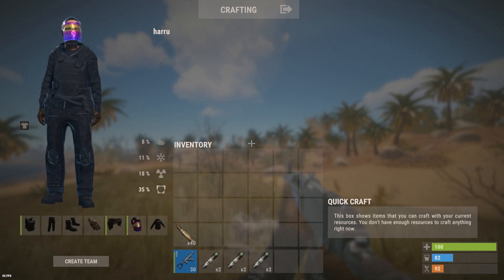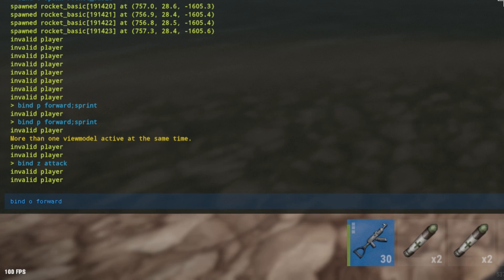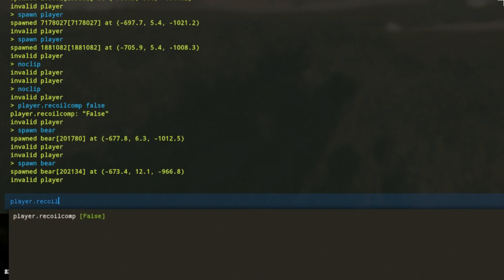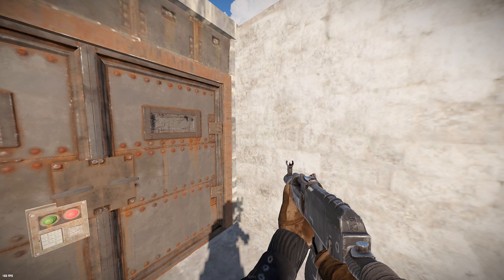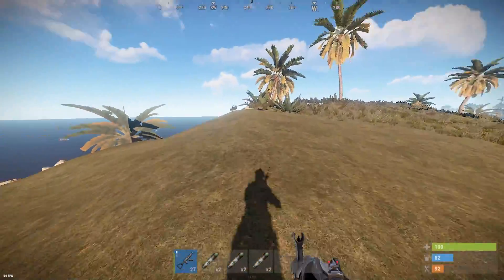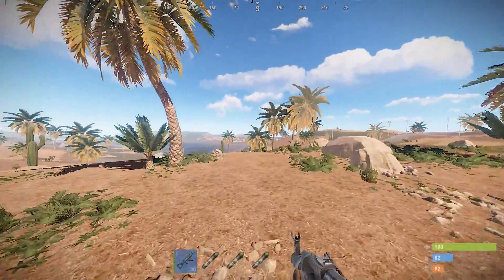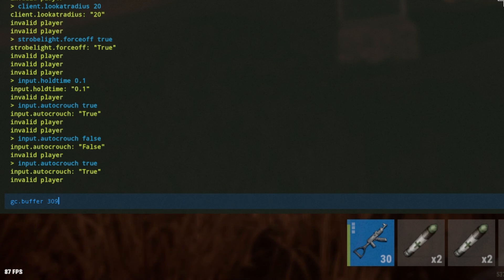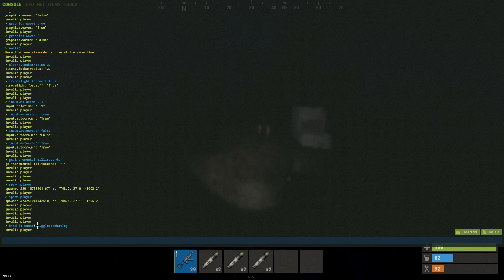15 Useful Keybinds and Console Commands For RUST (FIX LAG) (March 2021) - Tutorials By Harru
Whats up everyone! thanks for watching my video, I have figured out the most useful keybinds in my 5000 hours of RUST and decided to make a video on it! if you liked it please subscribe and like!
Bind List:
bind q forward;sprint
bind z attack;duck
Auto Swim: bind o forward;sprint;jump
2. physics.steps 60
perf 1 : to see frame rate
player.recoilcomp "True"
graphics.waves "0"
client.lookatradius "20"
strobelight.forceoff "True"
input.holdtime "0.1"
input.autocrouch "True"
gc.buffer 4096.
Gc.incremental_milliseconds 1
bind f1 consoletoggle;combatlog
graphics.vm_fov_scale false

Thanks to Papa.Snags#1555 for helping me with the thumbnail and lula#5183 with editing!